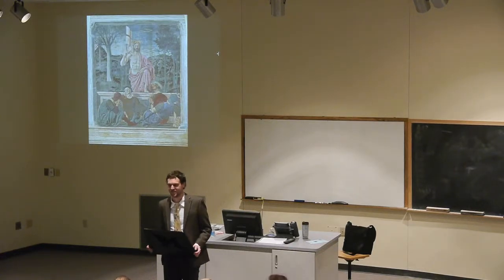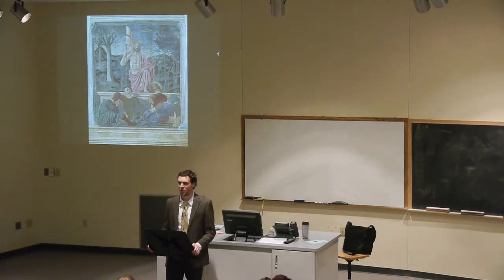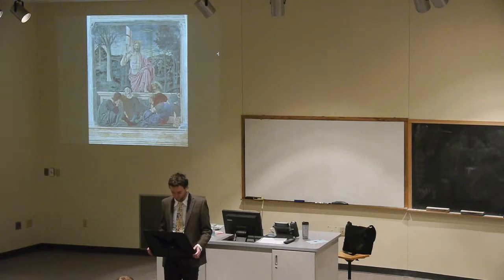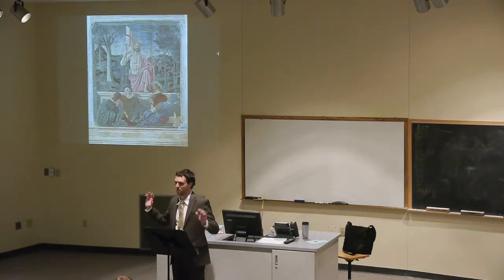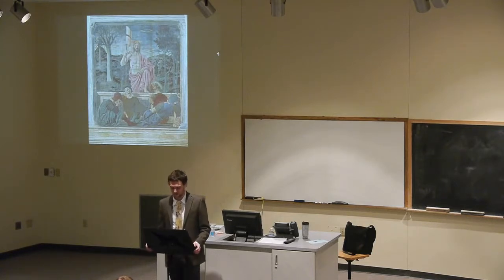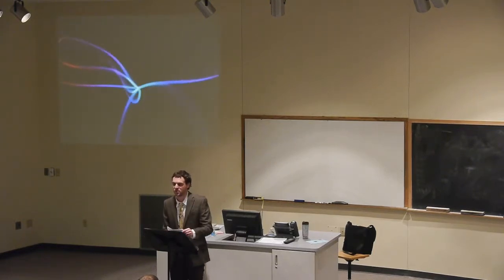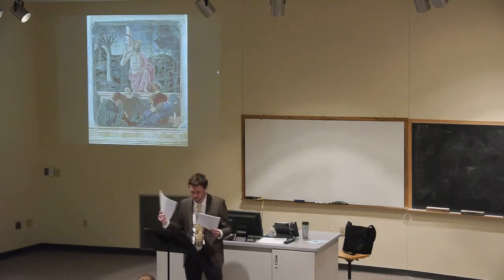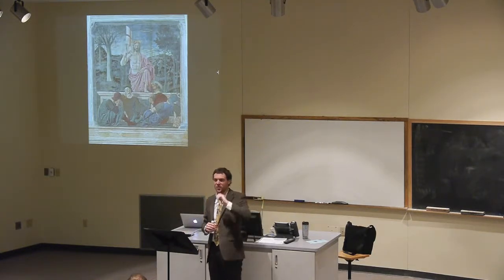Through the Visible to the Divine: Beauty, Form, and the Human Person - Cameron Moore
Professor Cameron Moore presents at Spring Arbor University as part of Focus week 2015.  Presented on February 18, 2015.